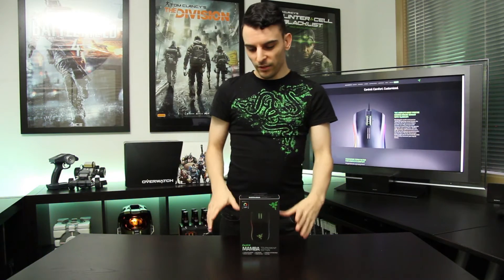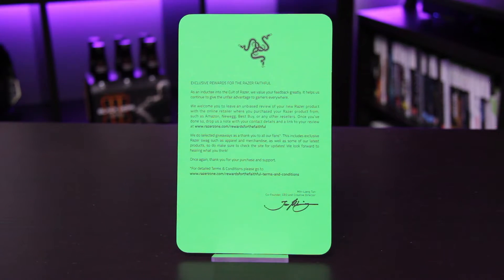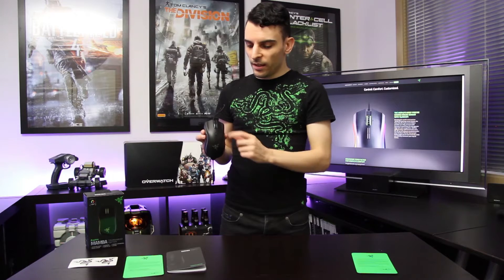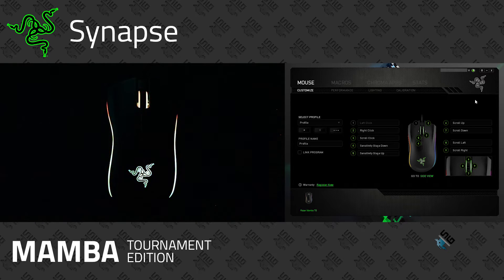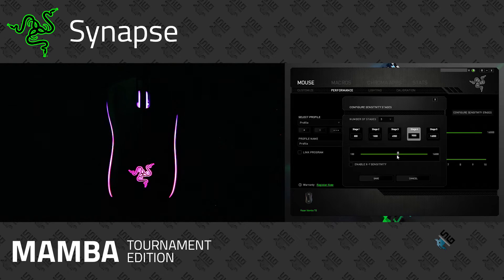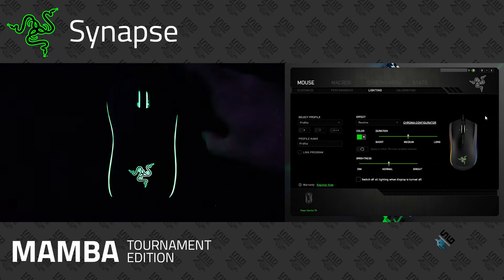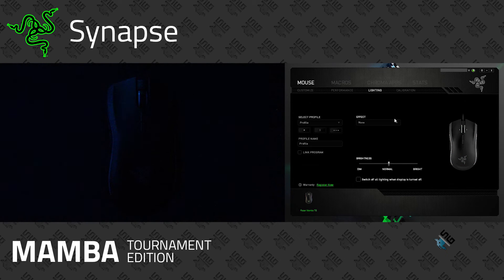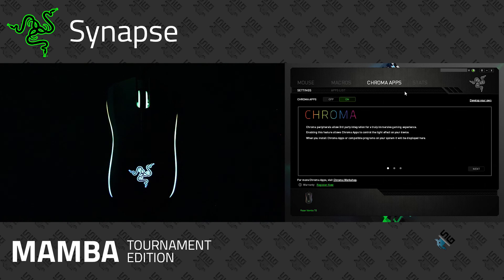Razer Mamba Tournament Edition Unboxing - siliconartGAMING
We unbox the Razer Mamba Tournament Edition Mouse and check out the RGB Chroma effects in Razer's Synapse software.